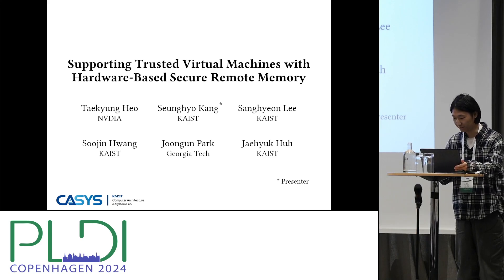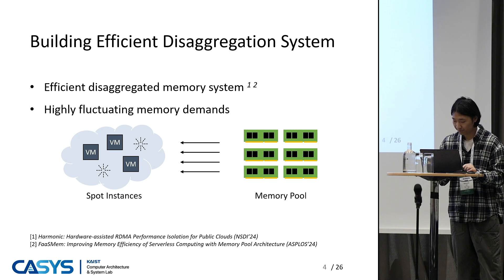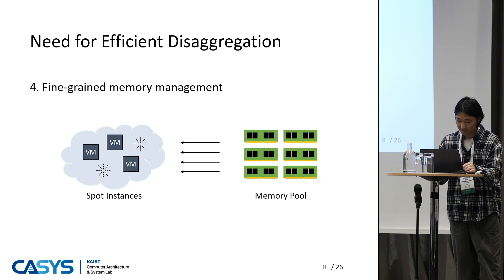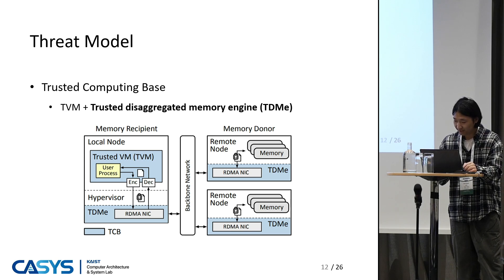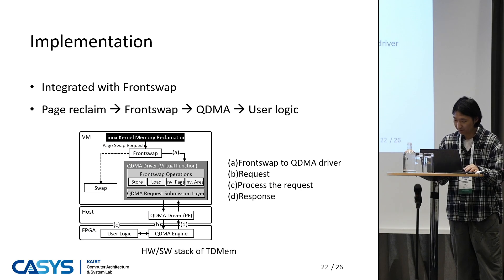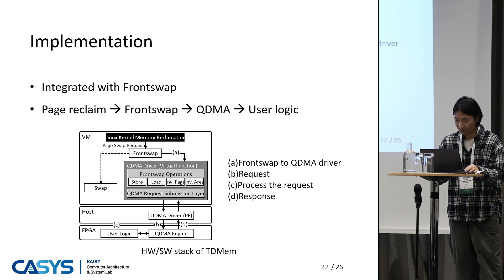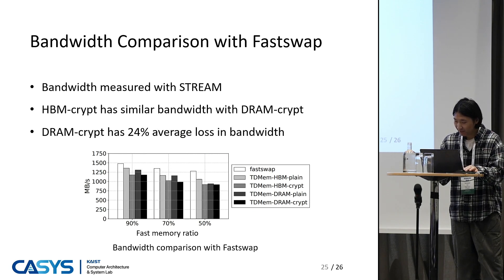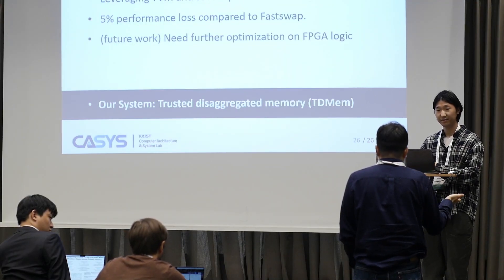[ISMM24] Supporting Trusted Virtual Machines with Hardware-based Secure Remote Memory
Supporting Trusted Virtual Machines with Hardware-Based Secure Remote Memory (Video, ISMM 2024)
Taekyung Heo, Seunghyo Kang, Sanghyeon Lee, Soojin Hwang, Joongun Park, and Jaehyuk Huh

Abstract: Although recent studies have been improving the performance of RDMA-based memory disaggregation systems, their security aspect has not been thoroughly investigated. For secure disaggregated memory, the memory-providing node must protect its memory from memory-requesting nodes, and the memory-requesting node requires the confidentiality and integrity protection of its memory contents in the remote node, even when the privileged software is compromised. To provide protection of remote memory, this study proposes a hardware-assisted memory disaggregation system. The proposed trusted disaggregated memory combines the current trusted hardware-based virtual machine (VM) and a new dedicated hardware engine for trusted memory disaggregation. The processor with supports for trusted VM protects the context of a user VM within the local system, while the proposed hardware engine provides an efficient isolation and protection of remote memory pages, guaranteeing the confidentiality and integrity of remote memory pages. In the secure memory disaggregation system, fast address translation and access validation are supported with the cooperation of the hardware engine and guest OS in a trusted virtual machine. In addition, the proposed system hides the memory access patterns observable from remote nodes, supporting obliviousness. Our evaluation with an FPGA-based prototype implementation shows that such fine-grained secure disaggregated memory is feasible with comparable performance to the latest software-based technique without security support.